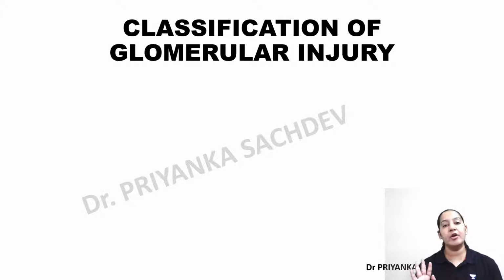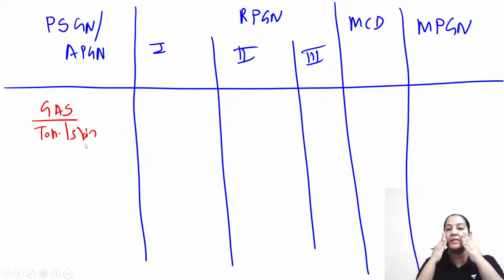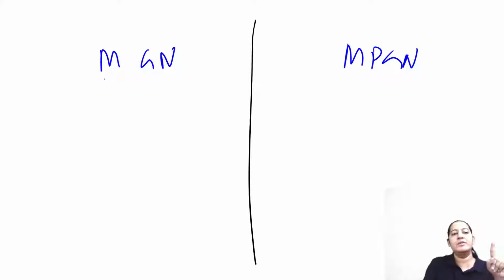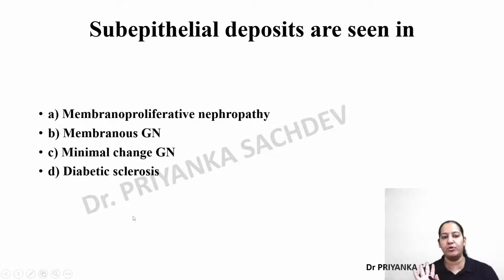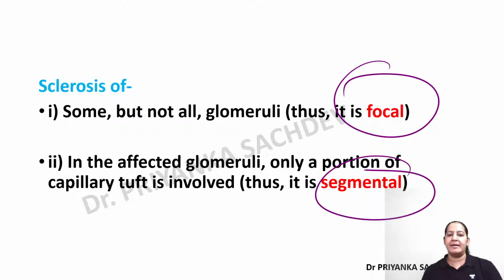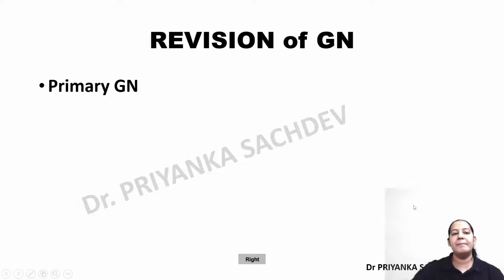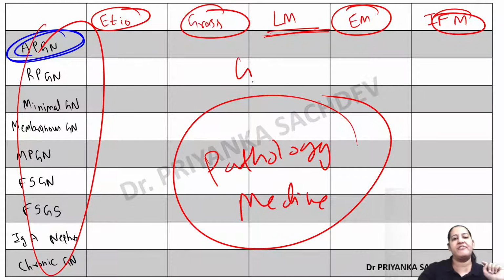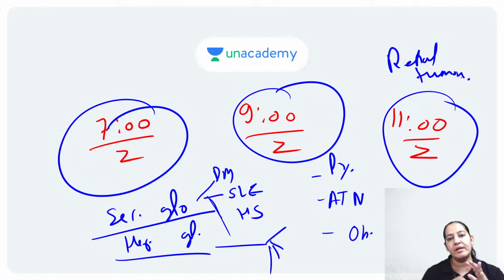Supersimplified Pathology | Renal pathology Glomerulonephritis E03 | Dr. Priyanka Sachdev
In this session, Educator Dr. Priyanka Sachdev will be discussing Renal pathology  Glomerulonephritis under Supersimplified Pathology

You can enroll to Unacademy Subscription and get the following benefits:
1. Learn from your favourite teacher
2. Dedicated DOUBT sessions
3. One Subscription, Unlimited Access to Live Online Classes and Videos
4. Real-time interaction with best-in-class teachers
5. You can ask doubts in live online classes
6. Limited students in each Class
7. Download the videos & watch them offline